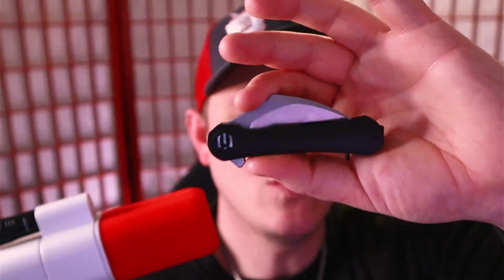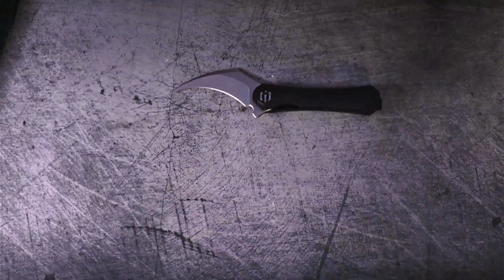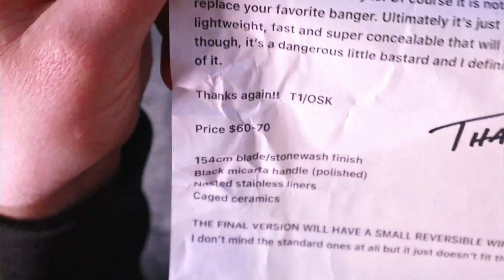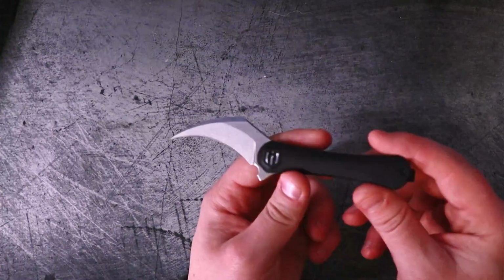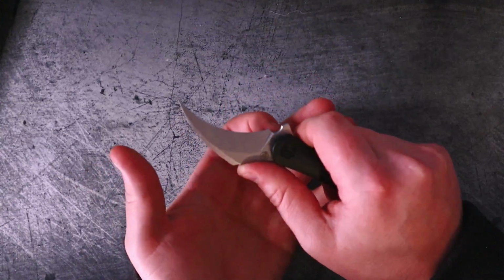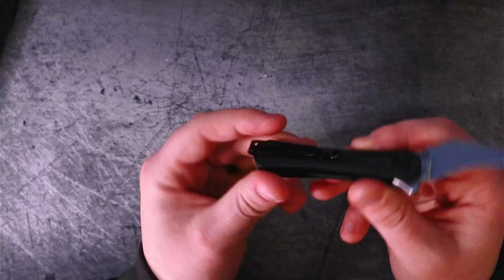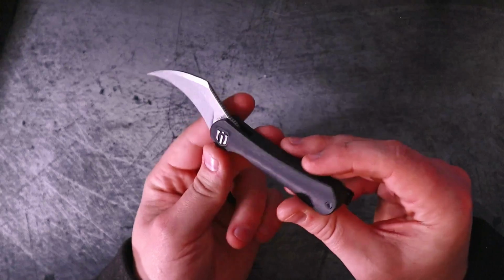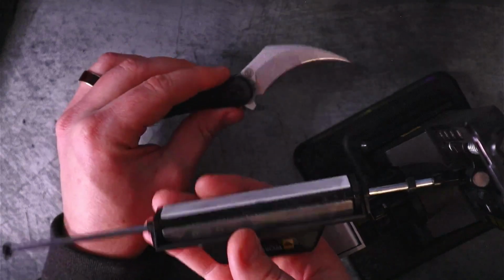Theres No Other Knife Quite Like It! - Old Squirrel Knives Scythe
In Todays episode we check out the Old Squirrel Knives Scythe, a one of a kind Pikal style folding knife that is not quite like anything else we have checked out so far.

White Mountain Knives - Code = RSB10

Reccomended Knives

QYGMGS gd22k (amazon choice winner)